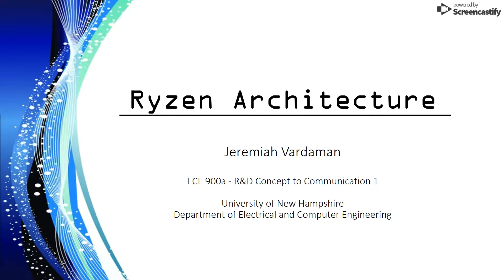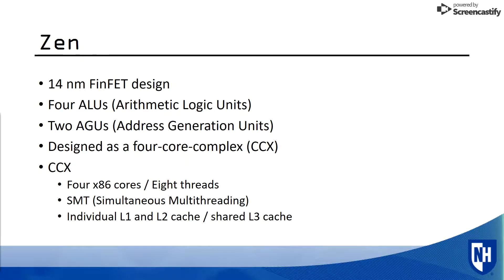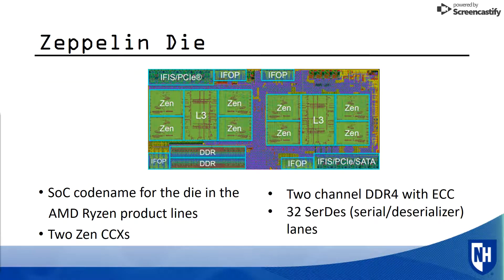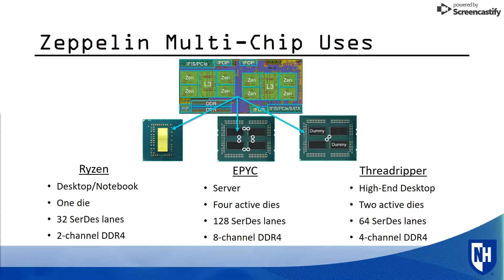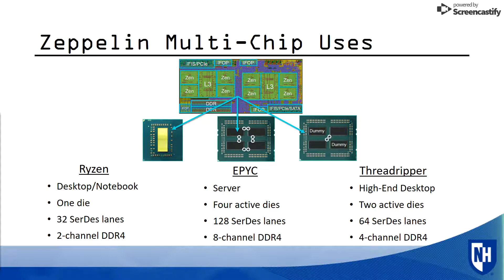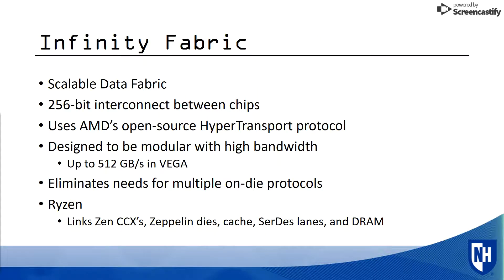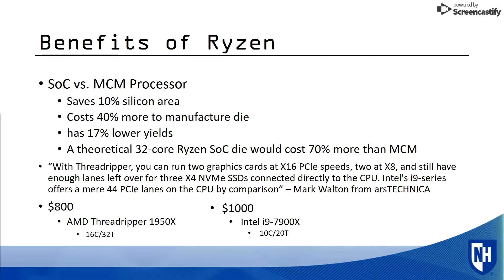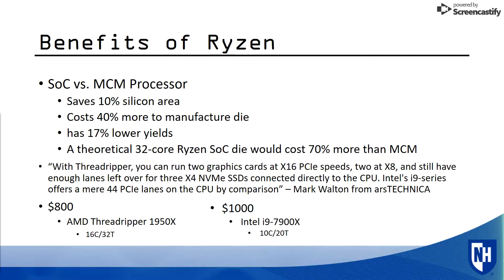Ryzen Architecture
Video presentation on the Ryzen Architecture.
By Jeremiah Vardaman
University of New Hampshire